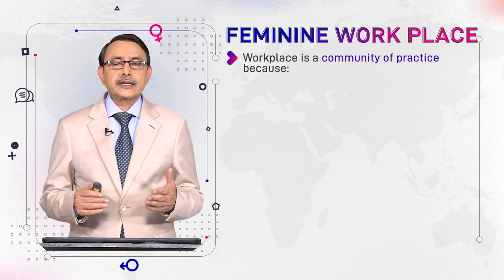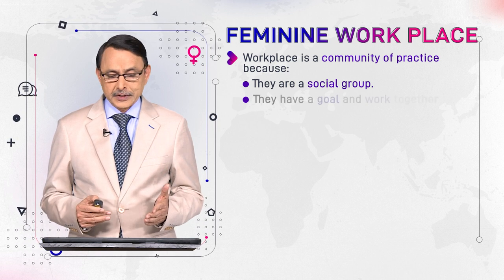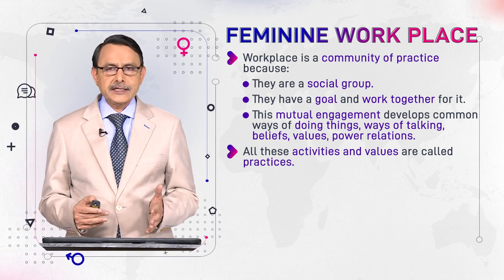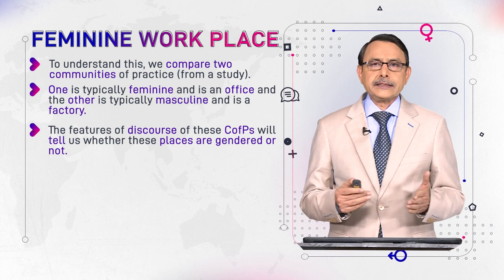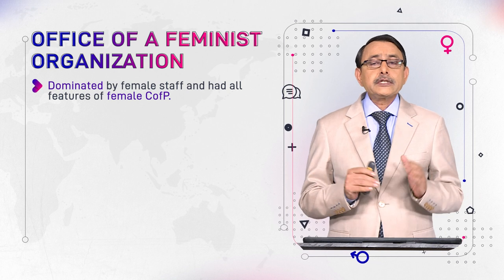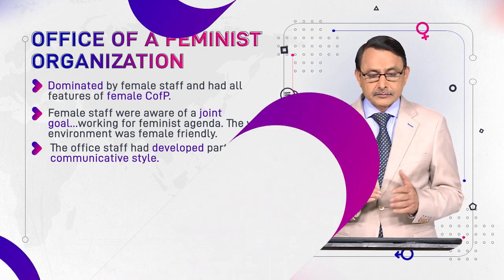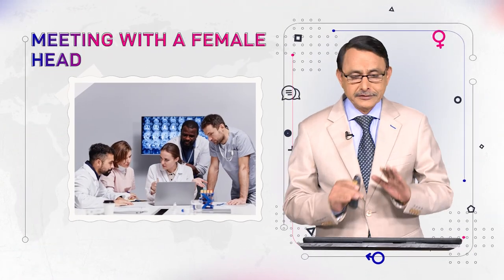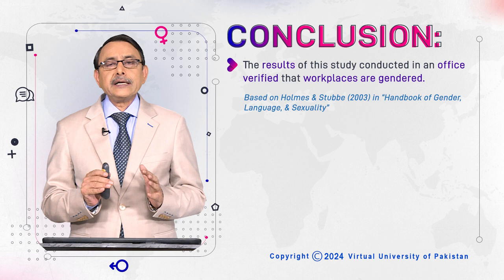Feminine Workplace | Language and Gender | ENG527_Topic106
Topic106: Feminine Workplace,
By Dr. Muhammad Aslam